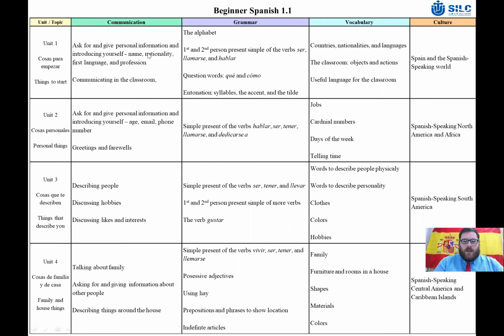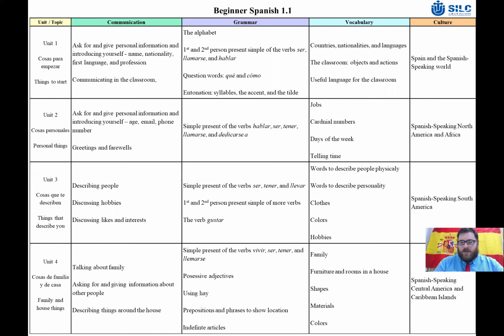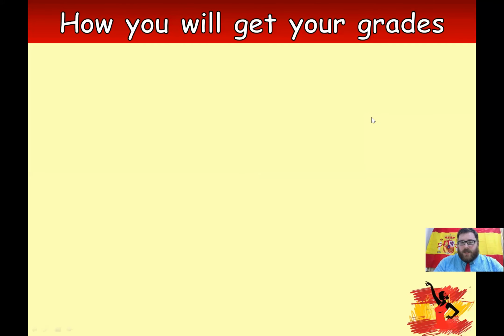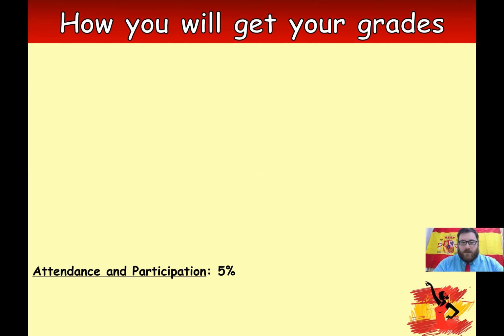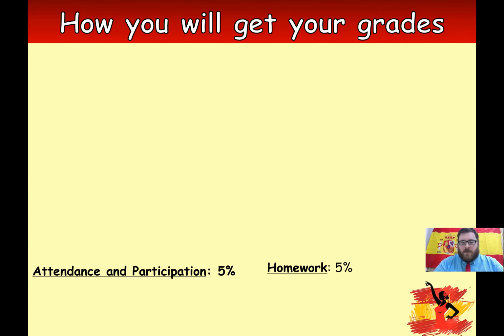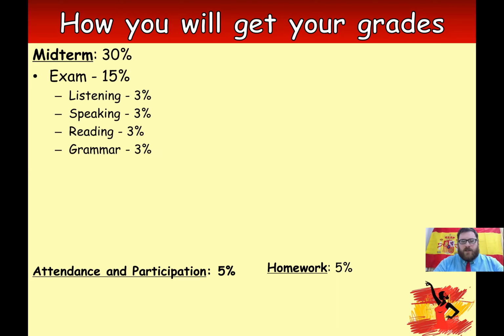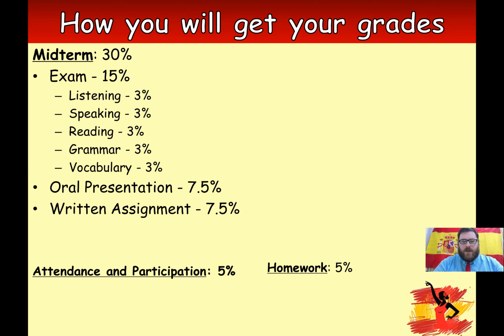Spanish with Mitchell - 1. Course Introduction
This is the first video (week 1, lesson 1, video 1) for an online flipped Spanish course at the SILC-Business School at Shanghai University which I designed in the Spring of 2020. We used a textbook called "Etapas 1.1" which I got from the Cervantes Institute in Shanghai. You may want to see about getting a copy of it along with the audios to make the most of these videos.

In this video, I introduce the course to the students and explain how it will be delivered, the assessments, introduce myself, etc.